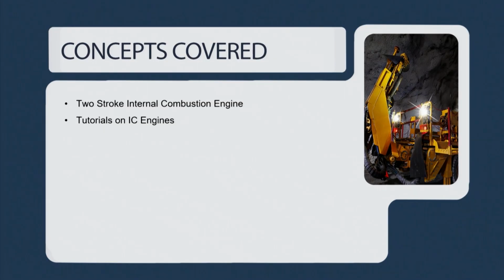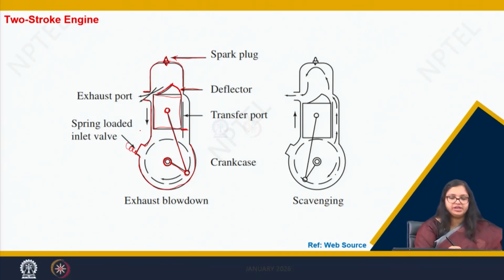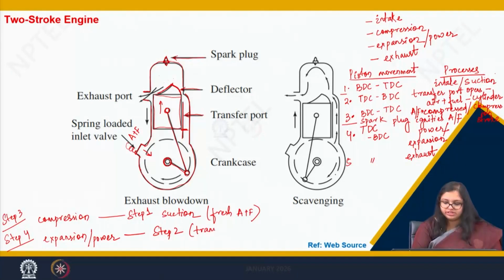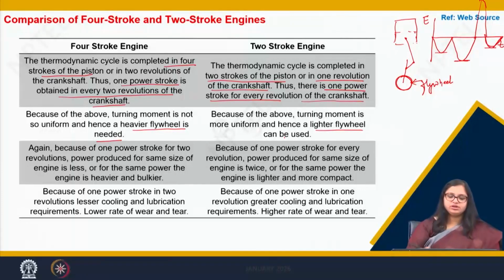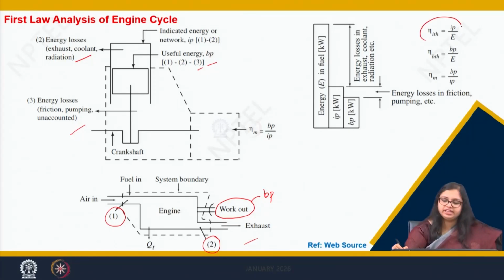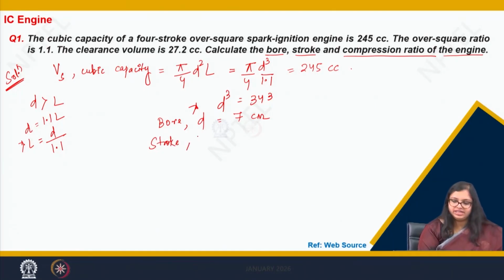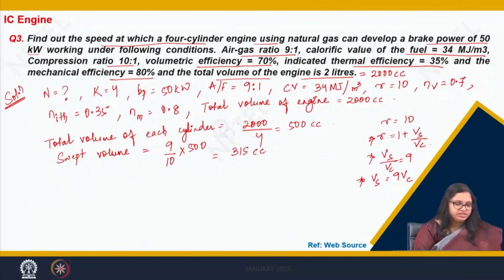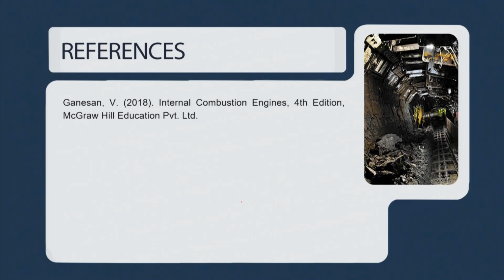Lecture 17 : Internal Combustion Engine (Theory and Tutorial)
Concepts Covered :
Two Stroke Internal Combustion Engine
Tutorials on IC Engines